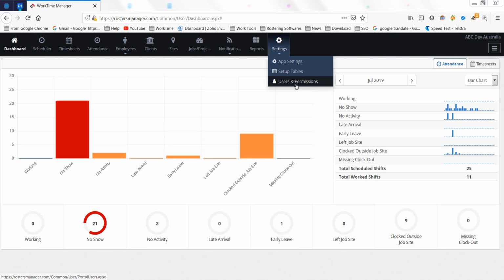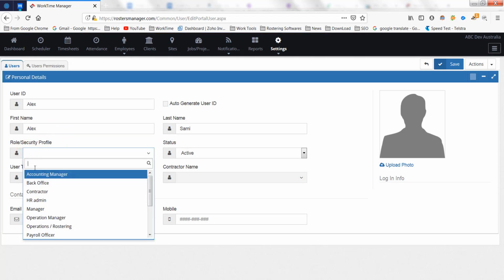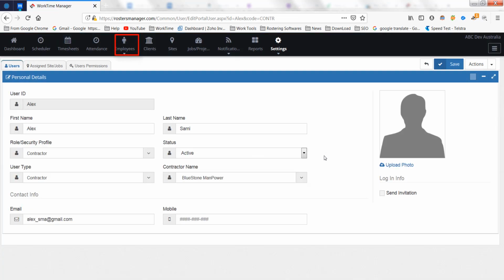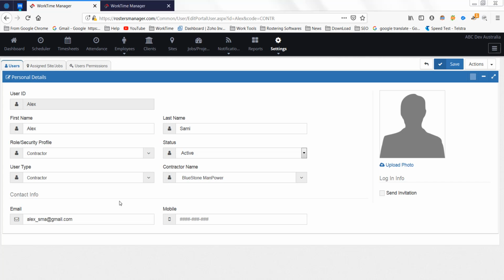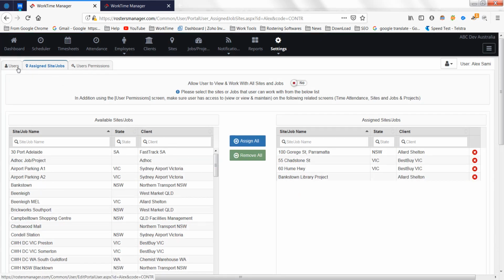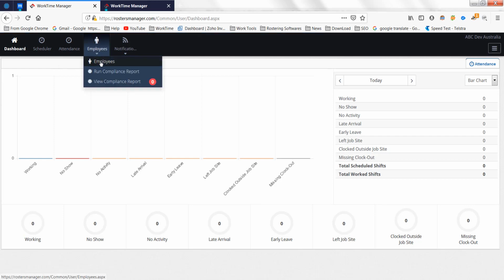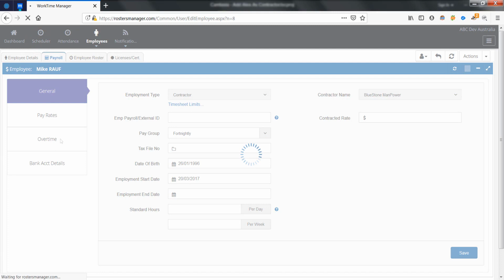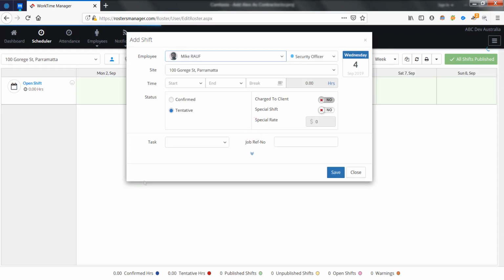Manage Contractors Roles and Permissions